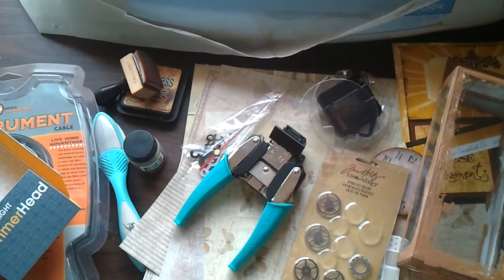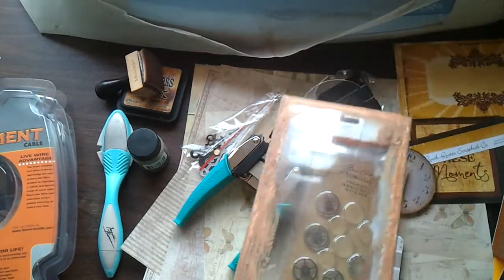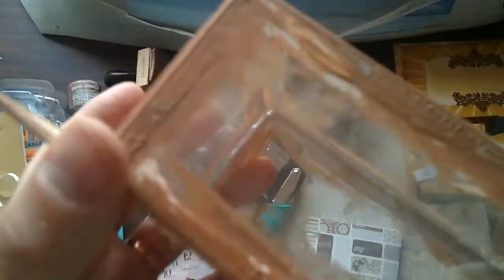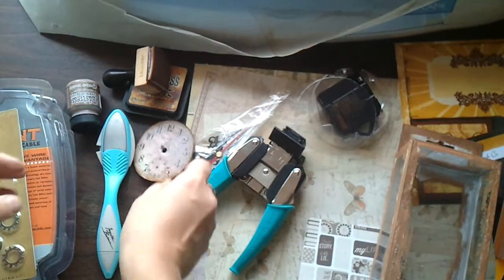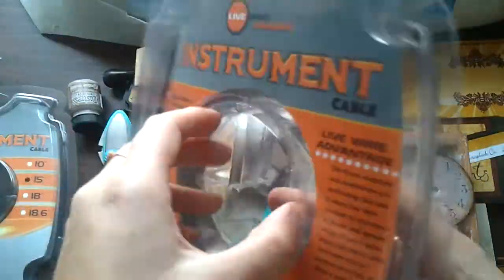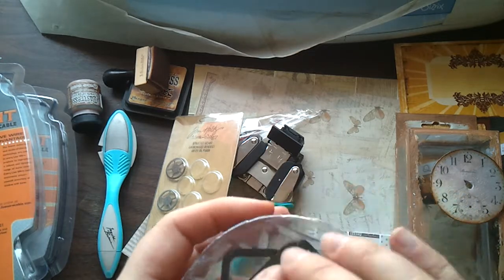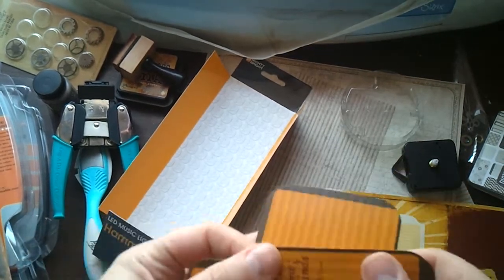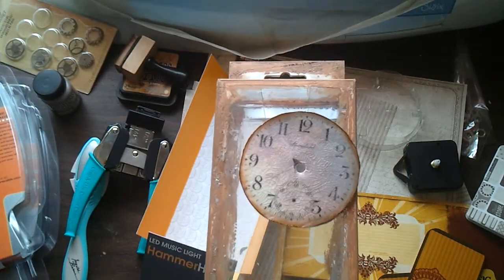handmade vintage clock Part 1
Thats a media art project what made out of plastic packages using Tim Holtz product.